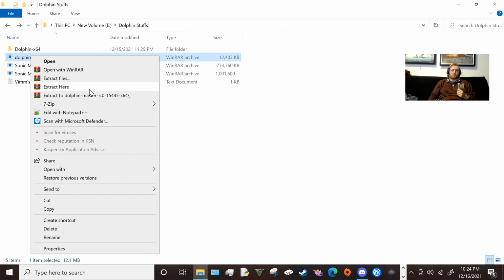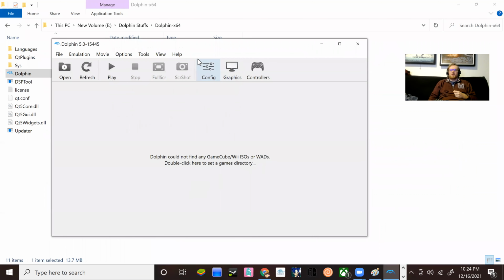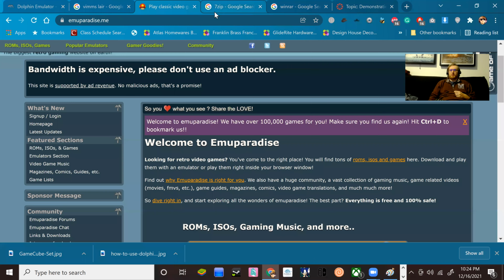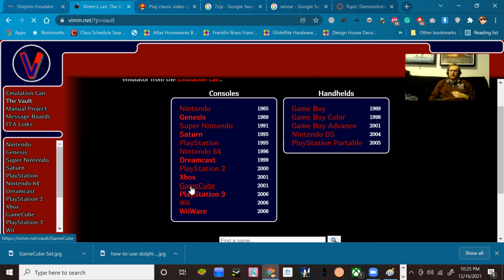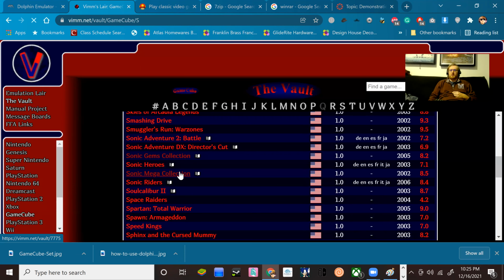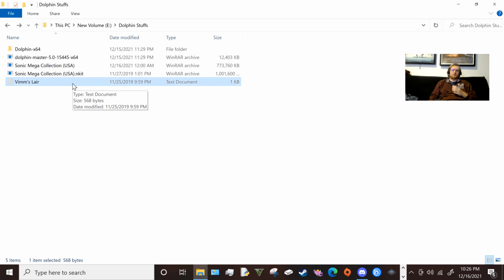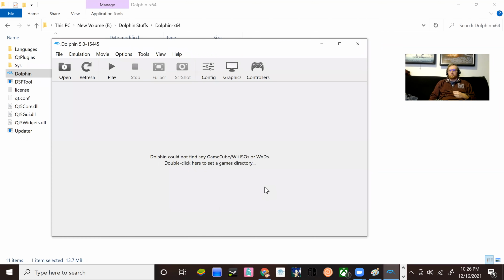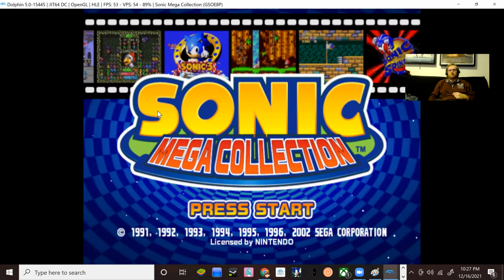How to play GameCube/Wii Games on your PC for FREE in 2021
Demonstration Speech for my COMM 10 Class

This tutorial goes over the very basics of dolphin and game emulation software. This will also be applicable in 2022 and so on.

Good Rom Websites I talked about...